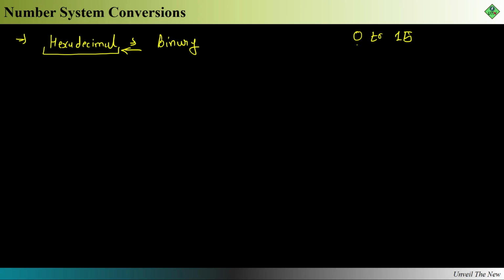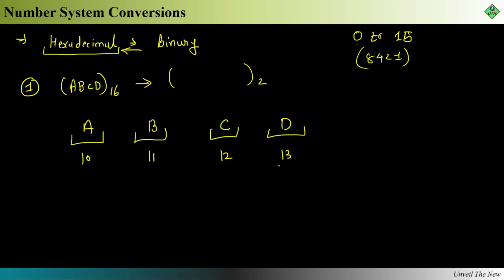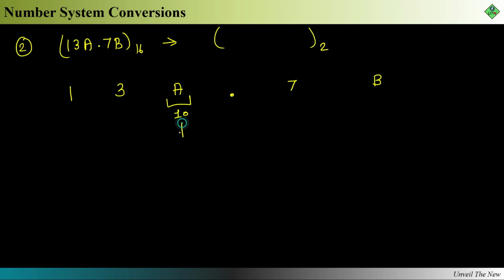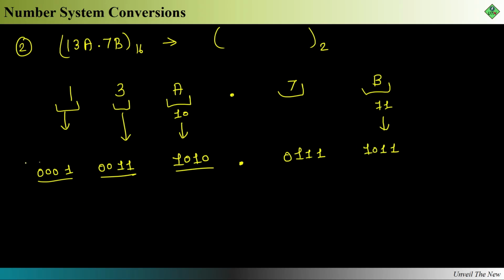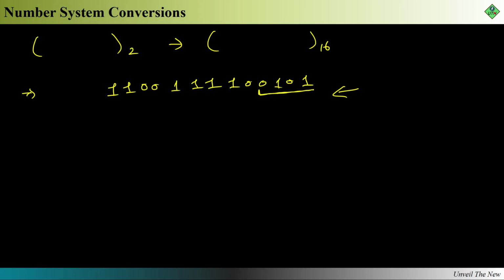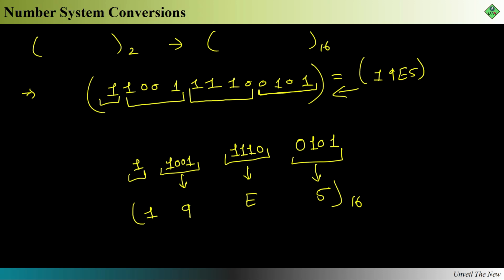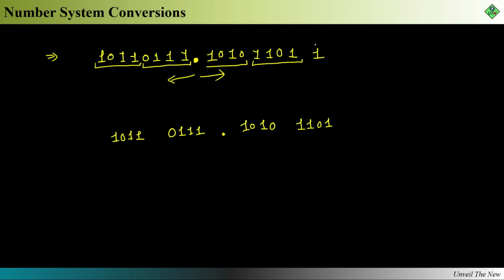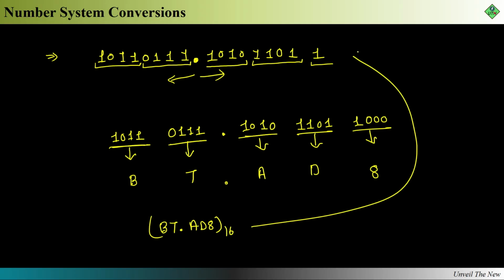Hexadecimal to Binary Conversion: The Easiest Method (Step-by-Step Guide)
Struggling with hexadecimal to binary conversion? This video provides a simple, step-by-step method to convert any hexadecimal number to its binary equivalent quickly and accurately. We'll show you the 4-bit method, which is the most common and straightforward approach for this conversion.

In this video, you will learn:
- What are hexadecimal and binary number systems?
- The easy 4-bit method for hex to binary conversion.
- A conversion chart to help you remember the binary values.
- Multiple examples to solve hex to binary conversion problems.

This tutorial is perfect for beginners, computer science students, and anyone needing a quick refresher on digital electronics or computer organization. Master this fundamental conversion and boost your understanding of how computers work!

This series aims to cover all the conceptual and important topics of digital electronics. As this channel aims to provide authentic and logical knowledge for all the concepts of engineering, this series is a step foreword to achieve that objective.

📚 Video Timeline:
0:00 - Hexadecimal to Binary number system conversion
2:20 - Rational Hexadecimal to Binary number conversion
3:52 - Binary to Hexadecimal number system conversion
5:10 - Rational binary to Hexadecimal number conversion

Nirav Joshi.